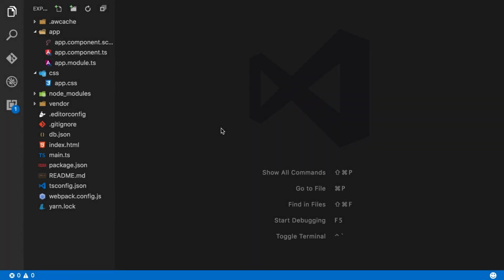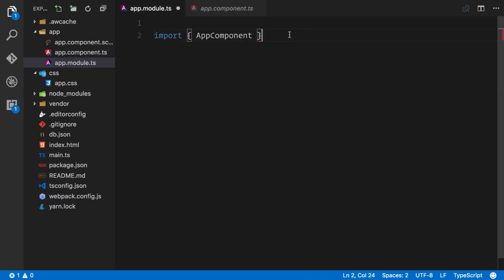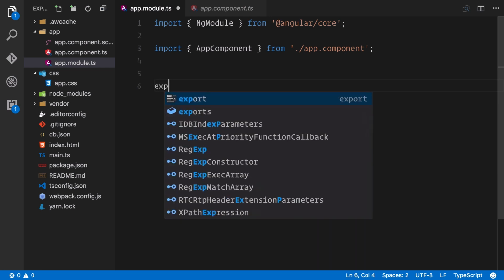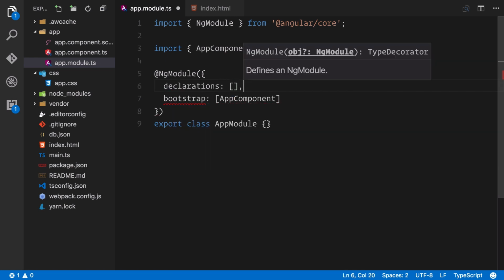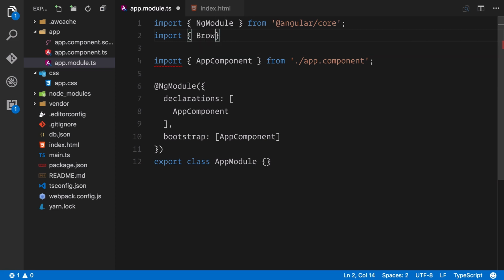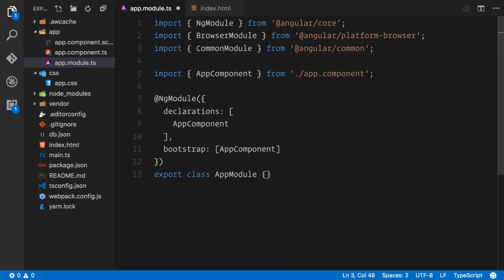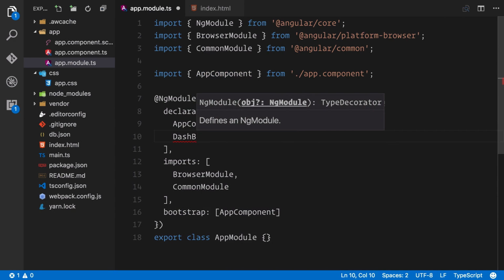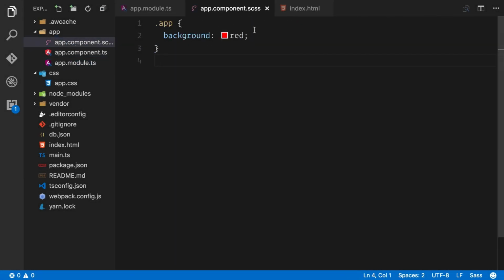06 Root module